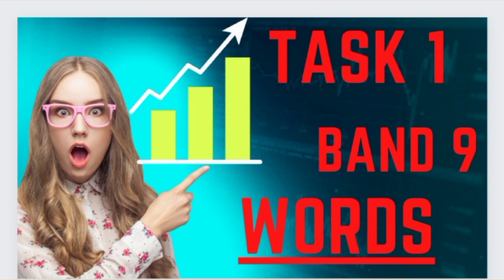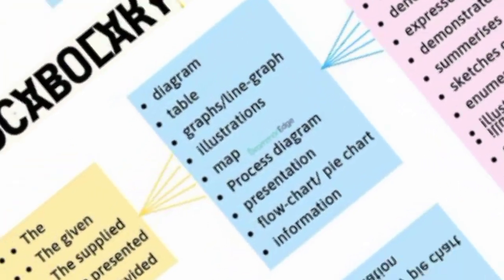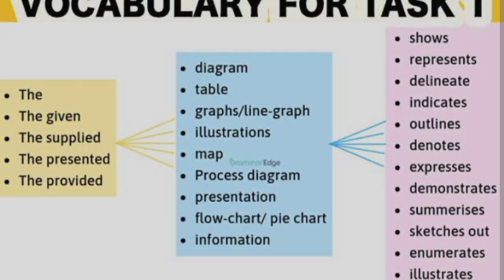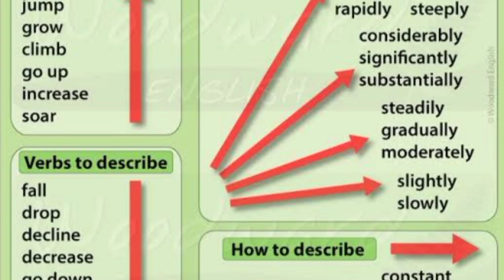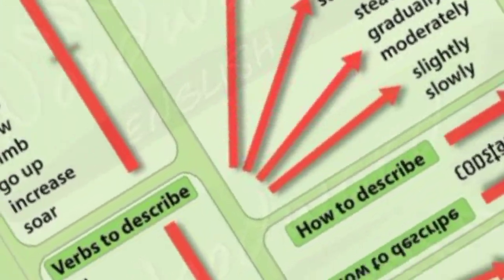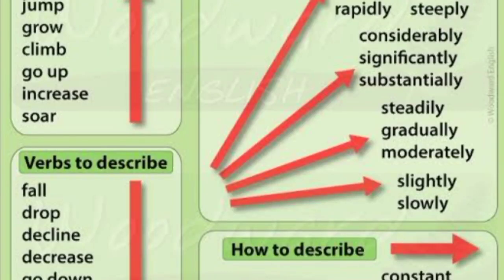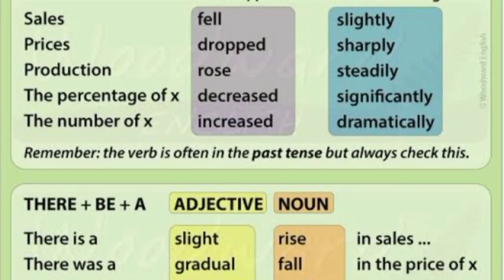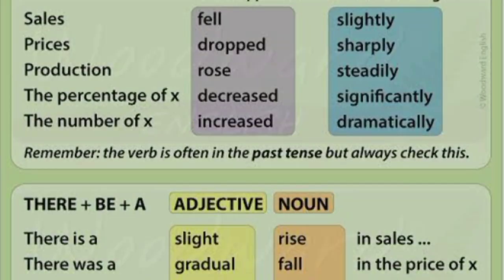Academic Task 1 Vocabulary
Advance vocabulary f9r Task 1
IELTS vocabulary
Upward and downward trend
IELTS vocabulary for task 1